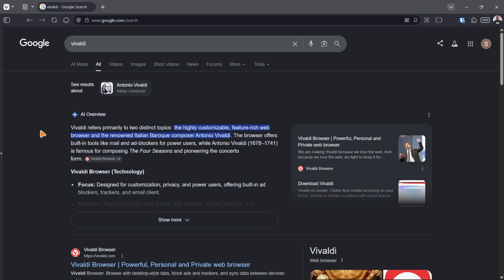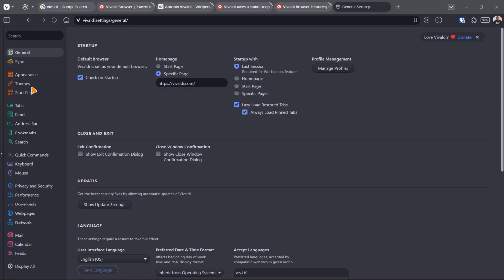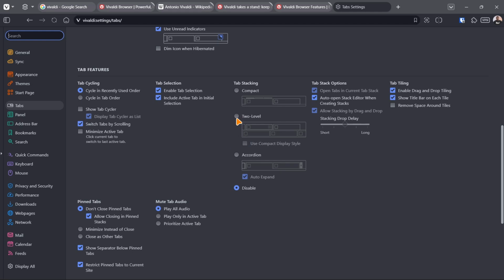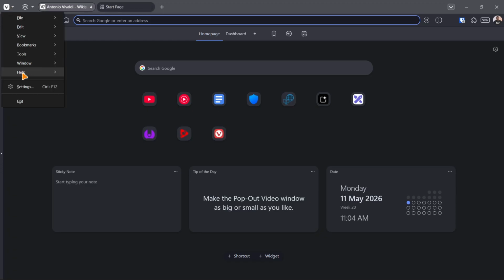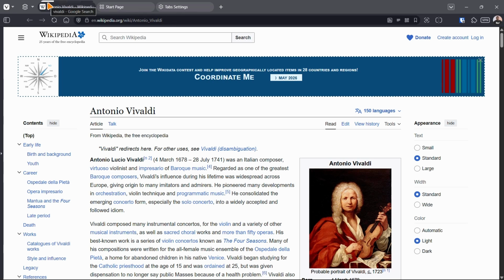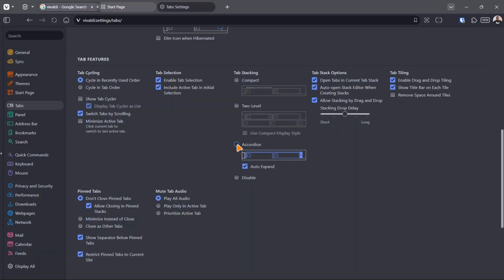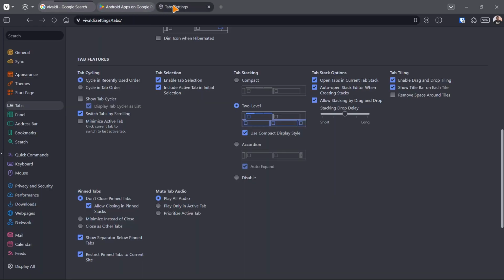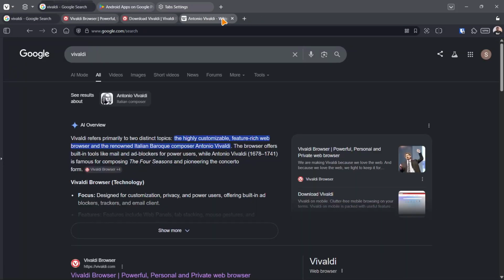Vivaldi Browser: How to Use and Customize Stacks for Better Organization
This video shows you how to stack tabs in Vivaldi browser